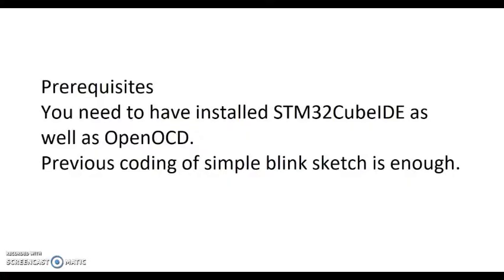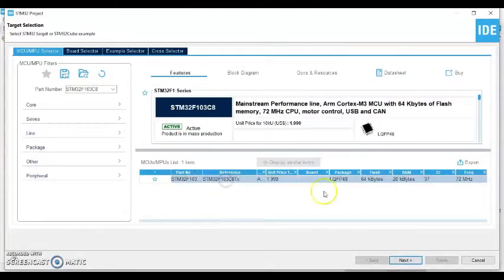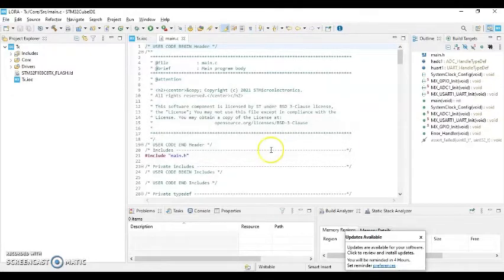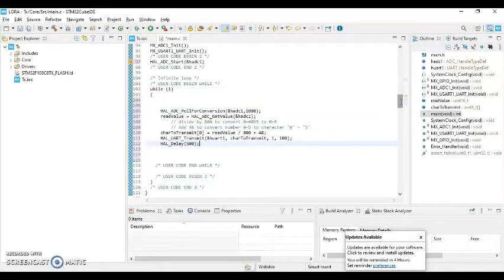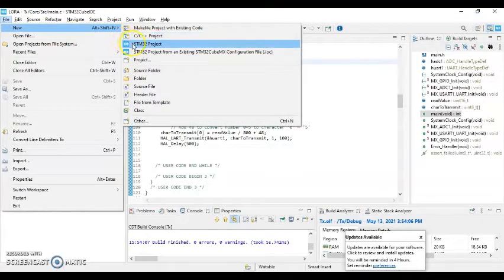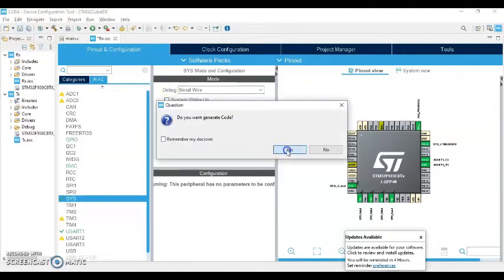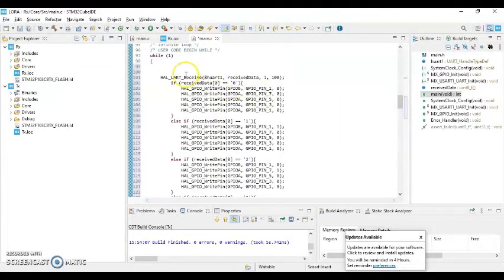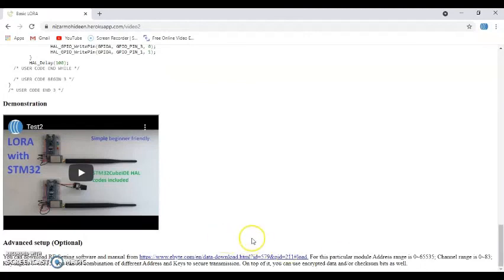2. Basic Ebyte LORA with STM32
Simple LoRa UART data transmission to control remote devices over long range
using STM32CubeIDE HAL